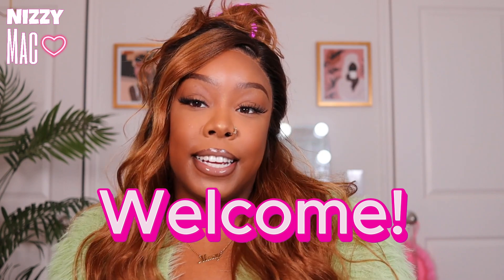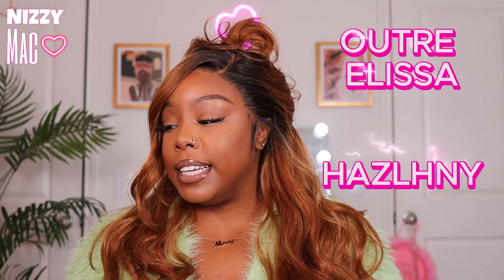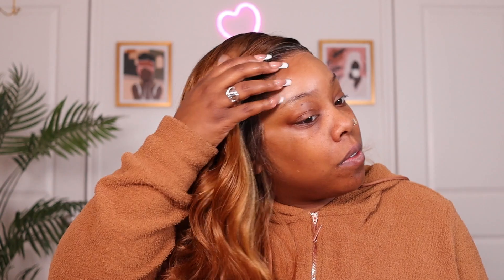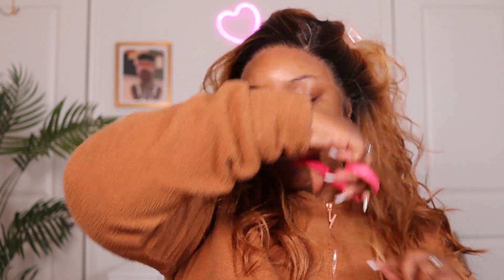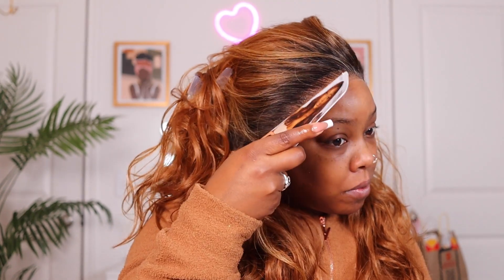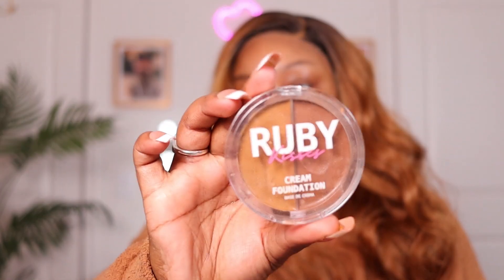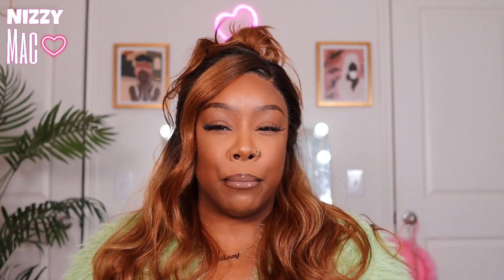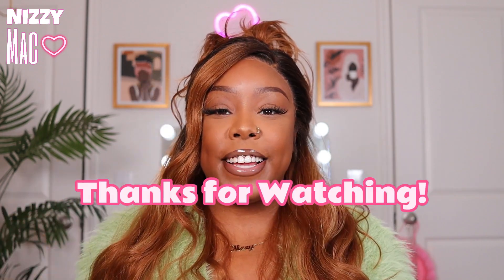Super Cute Wavy Bop! | Outre Melted Hairline Glueless HD Lace Elissa Ft. SamsBeauty | NIZZYMAC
OPEN ME🧐🤪💌

Outre Melted Hairline Glueless HD Lace Front Wig Elissa.  COLOR: DRFF4/HAZELNUTHONEY

CANON T5I
50MM LENS

Want to become a DH Gate Influencer?

Join Flip! You get an extra $30 credit when you sign up with my link and verify your email.

💕ABOUT ME💕
31 years young. African American. Leo ♌️. 🌈 Lipstick Lesbian. Mother of 2 🐶. Plus Size Influencer🍑.